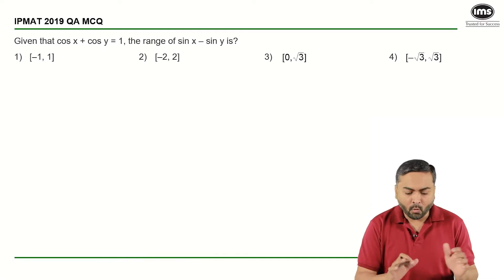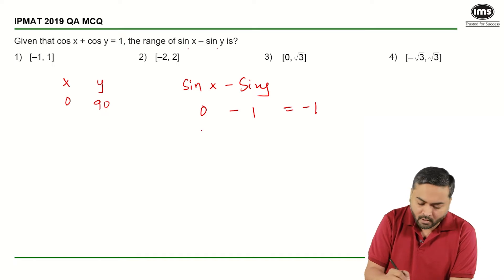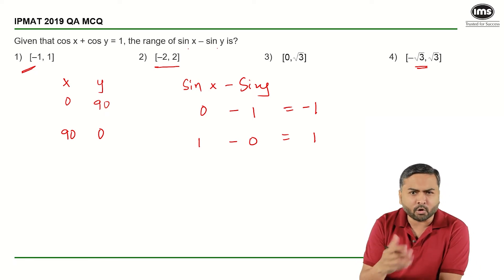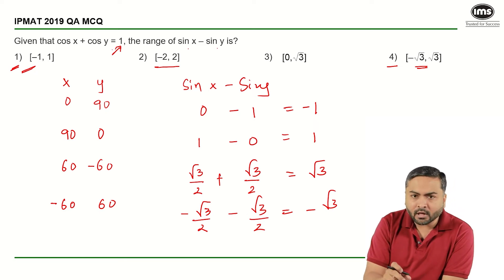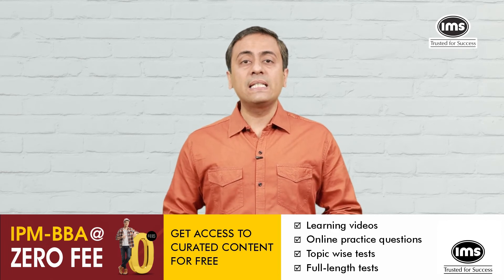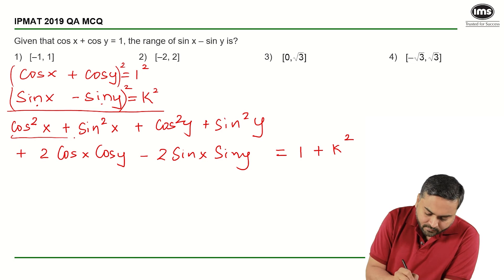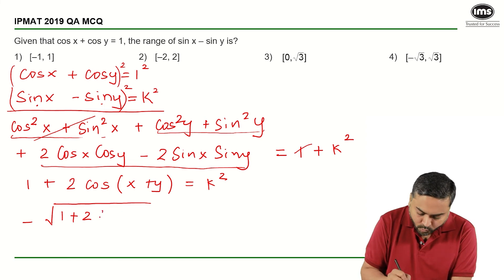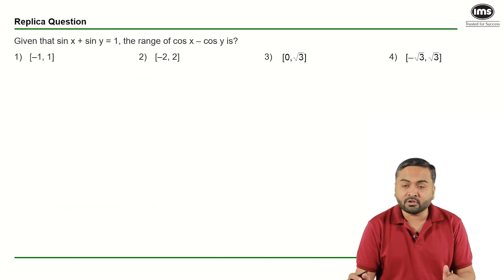#14 IPMAT PYQs with Solutions - Higher Maths -3 | IPMAT Preparation | Best of IPMAT | Jaimin Shah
#14 IPMAT PYQs with Solutions - Higher Maths 2  | IPMAT Preparation | Best of IPMAT | Jaimin Shah